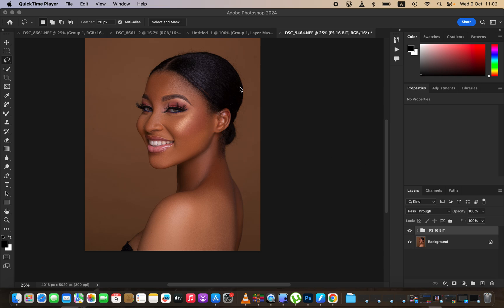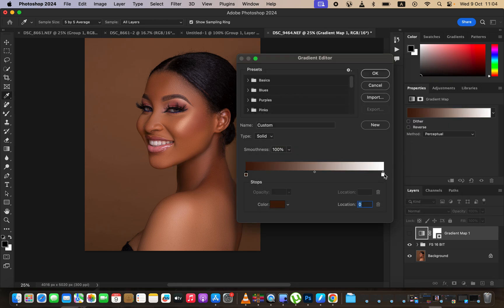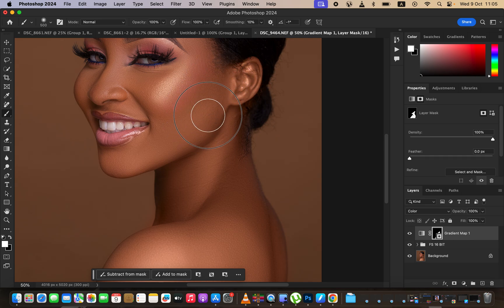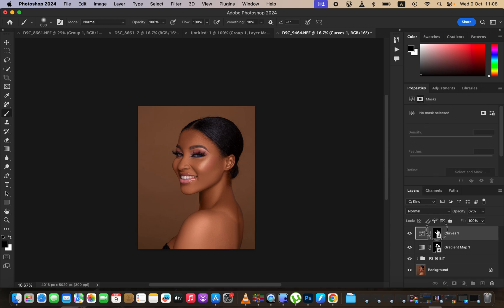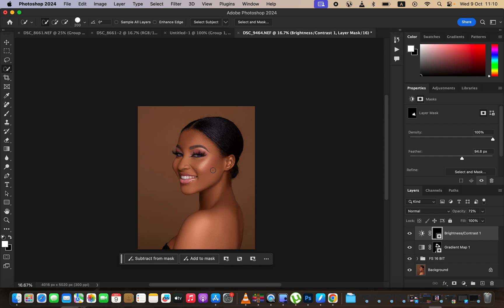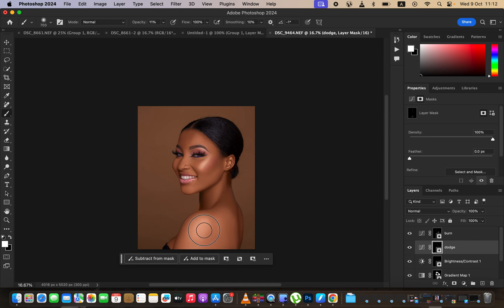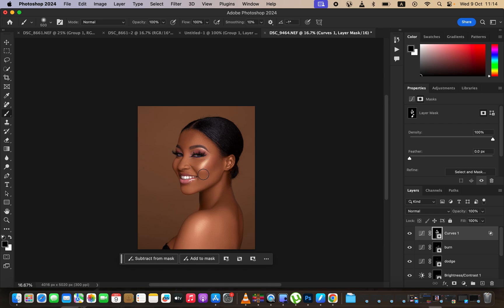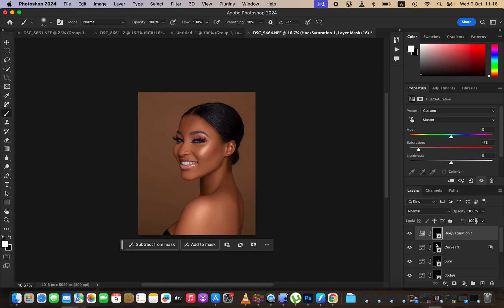Make your Photos Better after Skin Retouching in Photoshop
In this tutorial learn how to make photos better after skin retouching in photoshop.